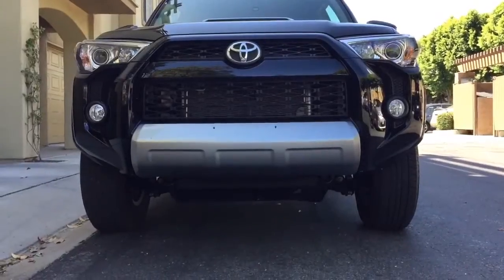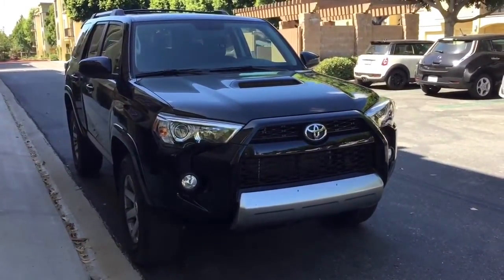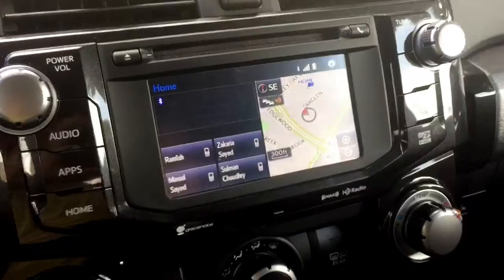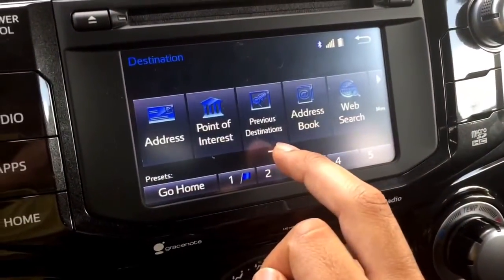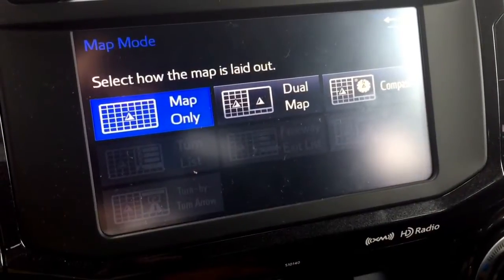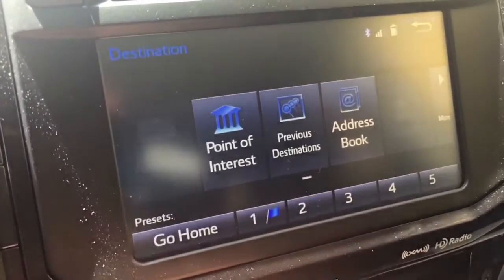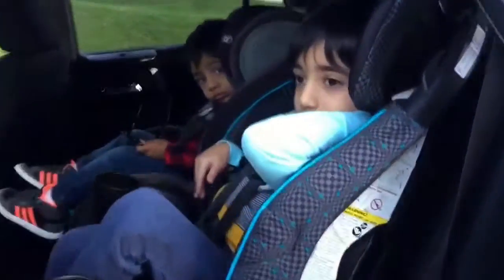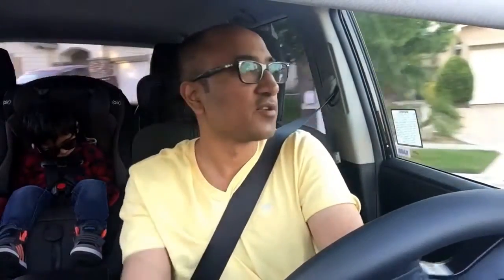2016 Toyota 4Runner Trail KDSS OWNER REVIEW (3 months in)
Quick owner review of my 2016 Toyota 4Runner Trail with KDSS.  I've had the SUV for 3 months now so my comments are more accurate than my thoughts when I initially purchased it. I'll cover navigation/audio, ride quality, off-road capability, fuel economy and other more general use information related to the 4Runner.

Please feel free to correct any misstatements on my part in the comments section below.